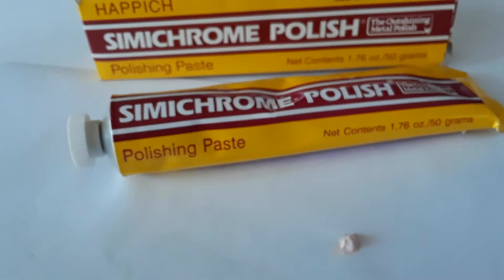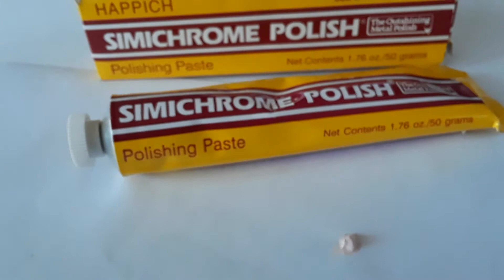Simichrome polish for slot car gears crown spur pancake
This is simichrome polish and I use it on all my slot cars as soon as (IF =)) they come out of the package as well as aftermarket gear sets that I install in a racing build . Just a tiny bit and run the car at low voltage for 30mins and some I ad a second tiny application and run for another 30-90 mins.
Not to say my way is the correct way , just what has worked for me .

Here is a link for just one of the many sellers on Ebay that sell this amazing polish.
Works great on just about anything that calls for a delicate finish polish.
Afx Aurora t jet aw auto world Tyco wiz wizzard viper hcsc dash jl rrr